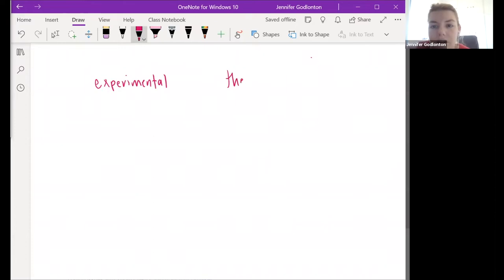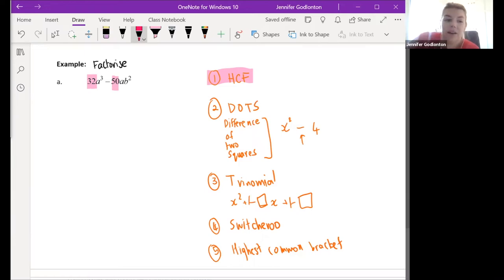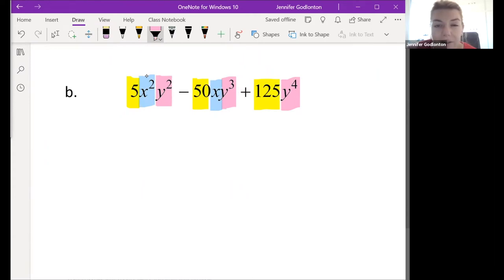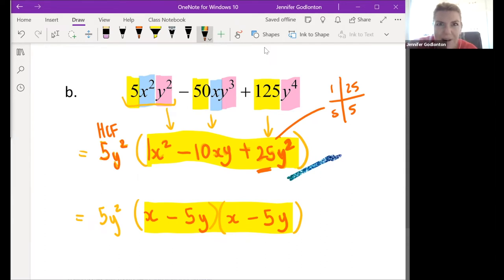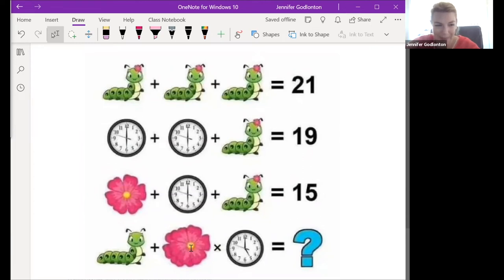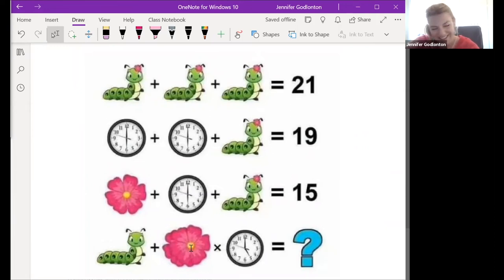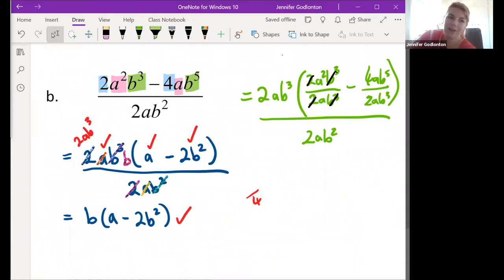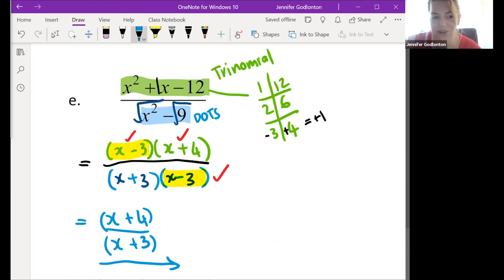Grade 9 - Exam Revision Foundation (factorisation)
Grade 9 | exam revision | factorise | factorising | simplifying | exponents | fractions |